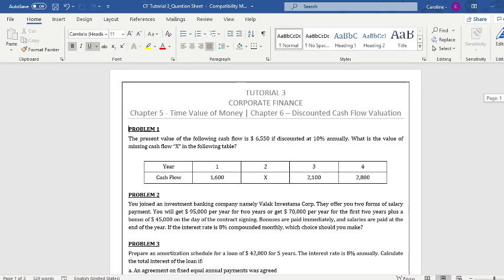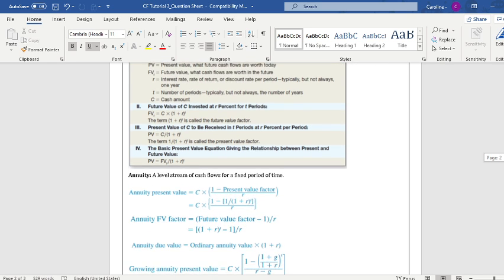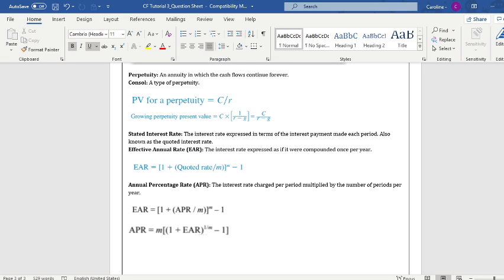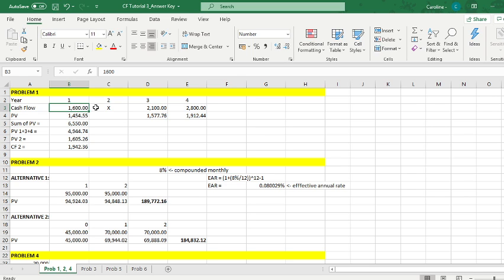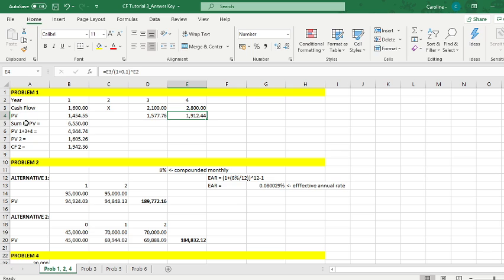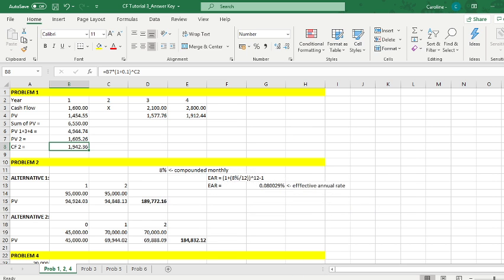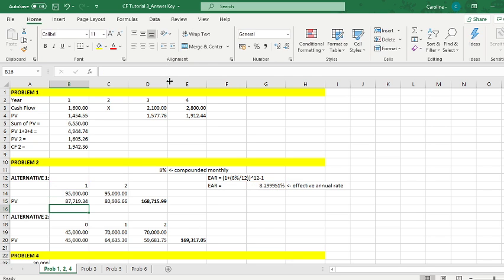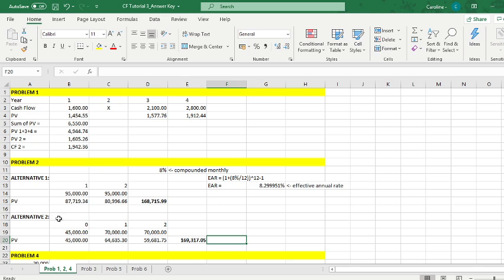Session 3 Problem 1 & 2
Source: Ross, S. A., Westerfield, R. W., & Jordan, B. D. (2013). Fundamentals of Corporate Finance. In The McGraw-Hill Companies, Inc.